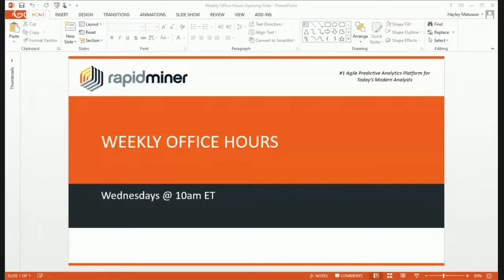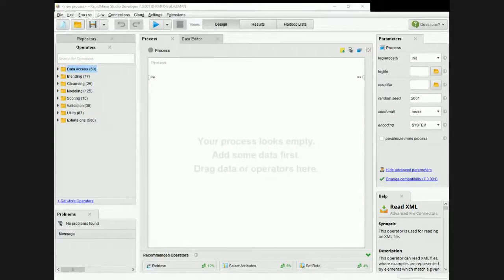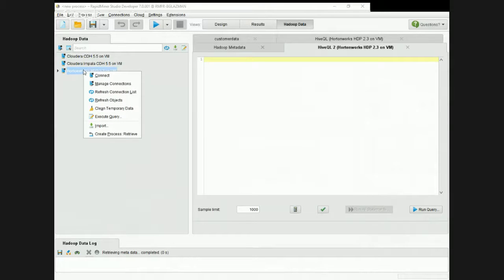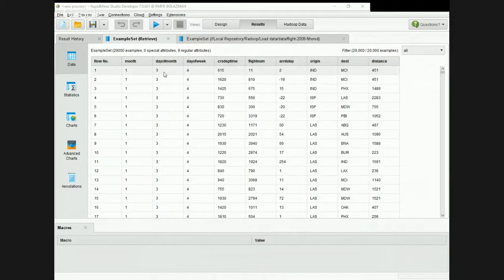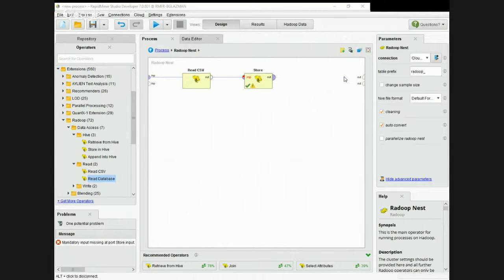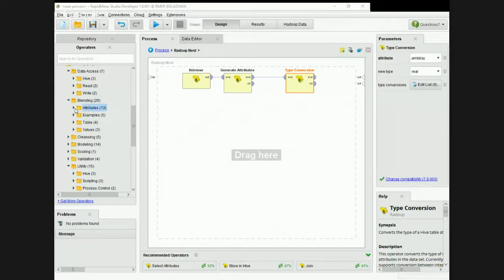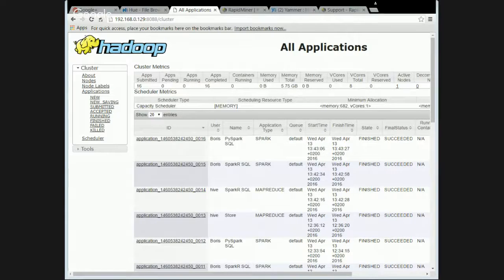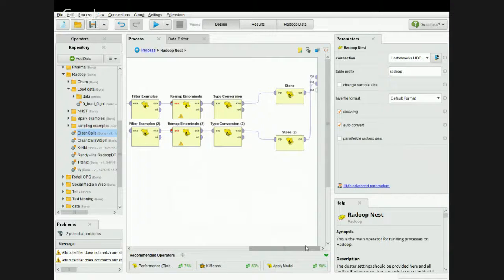4/13/16 RapidMiner Office Hours: Code free ETL on Hadoop